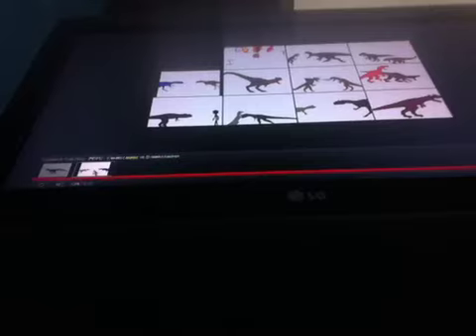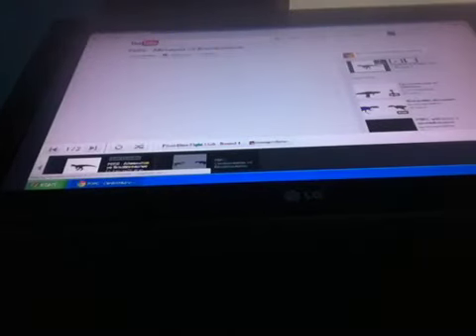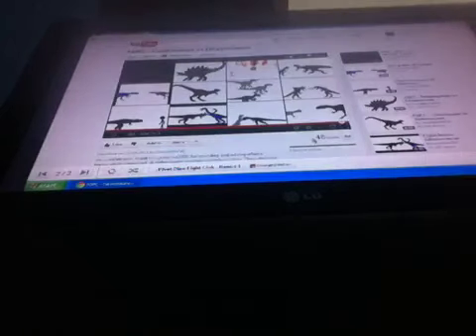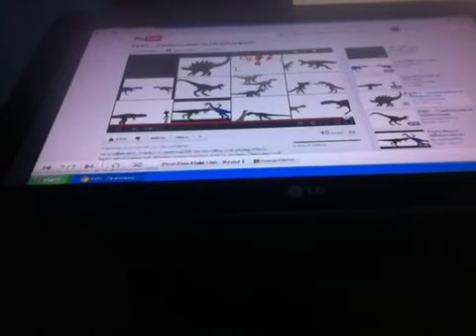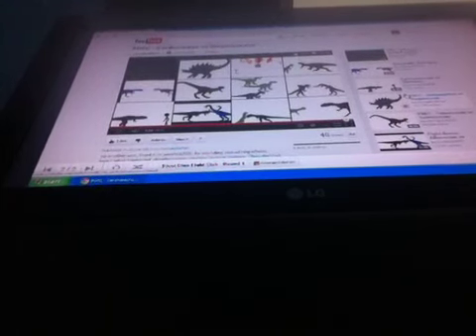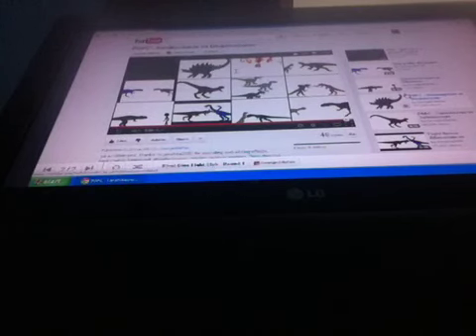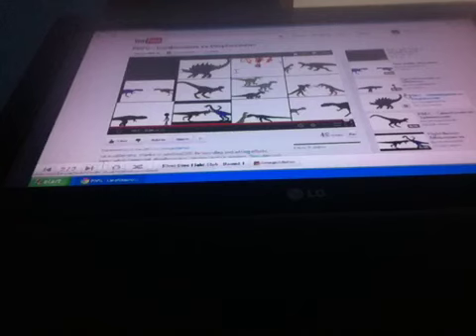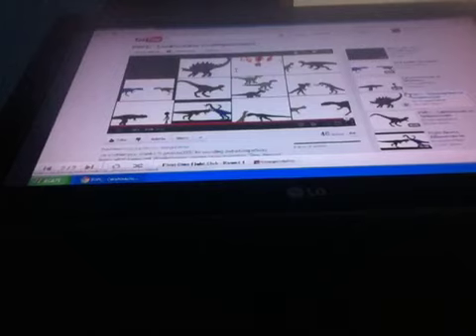Georgezillafan's ceratosaurus vs dilophosaurus review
great fight